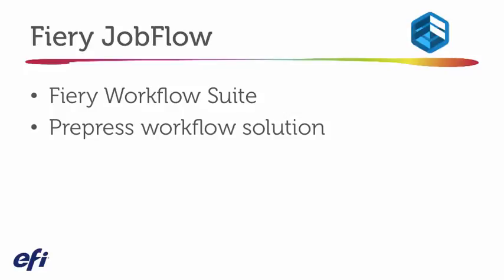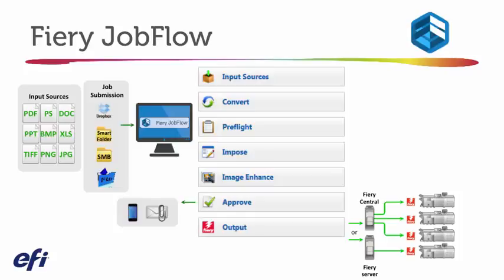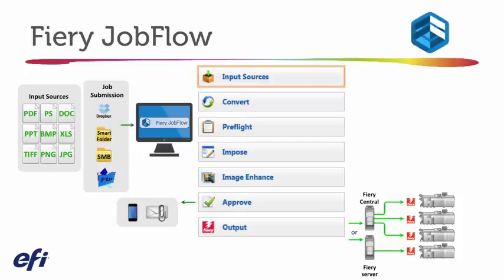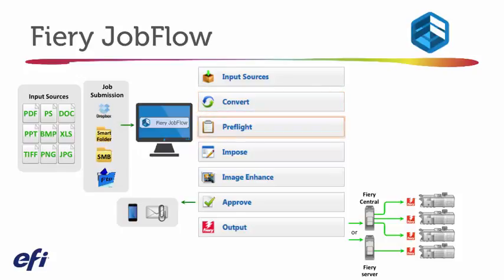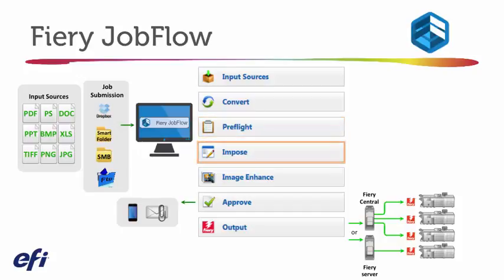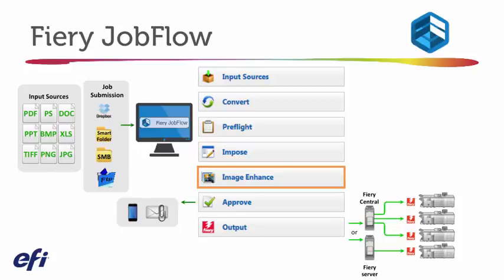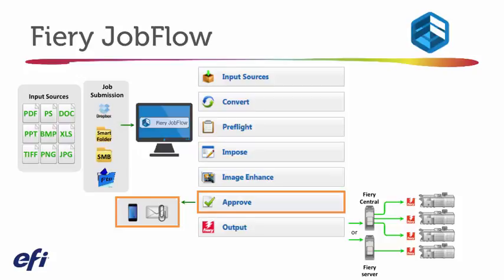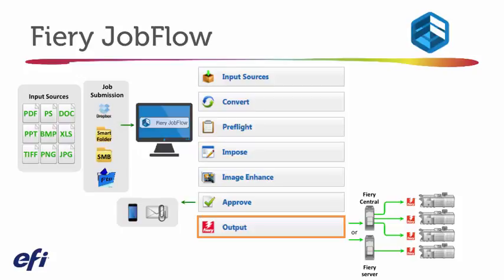World of Fiery shorts – Fiery JobFlow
Take your workflow automation to the next level with Fiery JobFlow.
Find the full session recording and additional resources